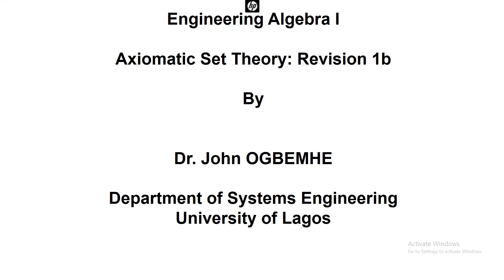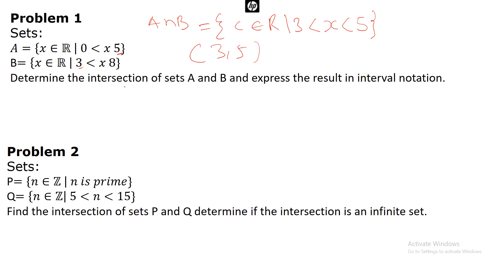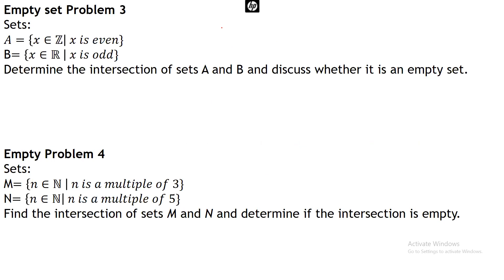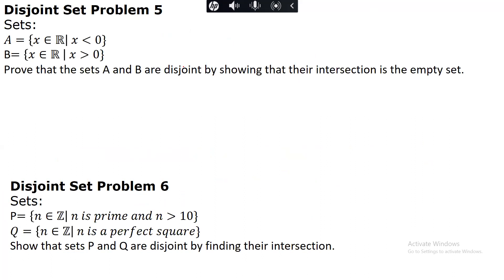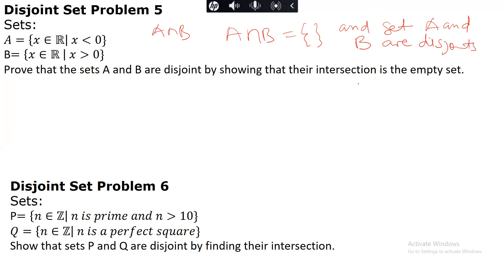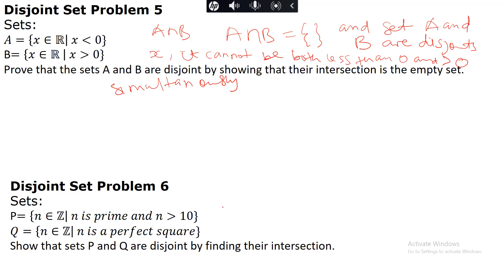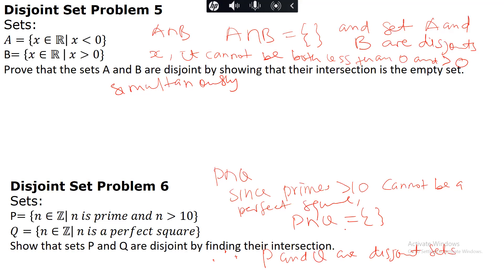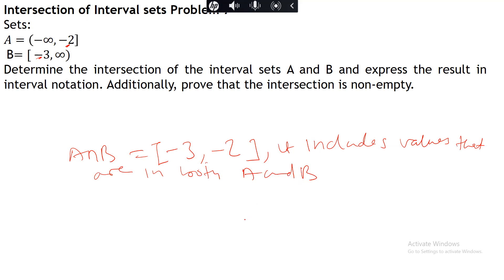Axiomatic Set Theory Revision 1b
📚 Welcome to The Math & AI Mechanic with Dr. John OGBEMHE! 🧠 Get ready for an in-depth revision lecture on Axiomatic Set Theory, designed to empower both students preparing for exams and learners eager to strengthen their grasp of foundational mathematical concepts.

Join Dr. OGBEMHE in this insightful revision session as he revisits crucial aspects of Axiomatic Set Theory, providing clarity and reinforcement on key principles.

🔍 Topics Covered:
1️⃣ Unlocking the Power of Sets: Dr. OGBEMHE revisits the fundamental role of sets in shaping mathematical understanding.
2️⃣ Axioms of Set Theory: Explore the foundational axioms governing the world of sets, led by the Math & AI Mechanic himself.
3️⃣ Set Operations Demystified: Dive back into set operations like union, intersection, and complement for a deeper understanding.
4️⃣ Bridging the Gap: Discover the connections between sets and broader mathematical concepts such as relations and functions.
5️⃣ Cardinality and Ordinals Explored: Dr. OGBEMHE delves into the intriguing realms of cardinal and ordinal numbers.
6️⃣ Navigating Infinity: Unravel the concept of transfinite numbers as we explore the infinite possibilities within set theory.

Embark on an intellectual journey with Dr. OGBEMHE on The Math & AI Mechanic channel! 🌐✨